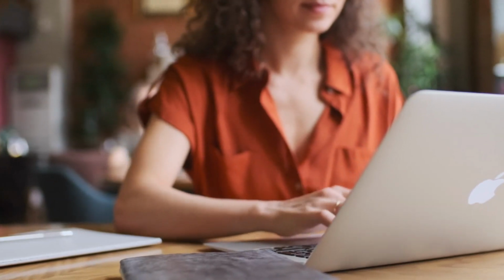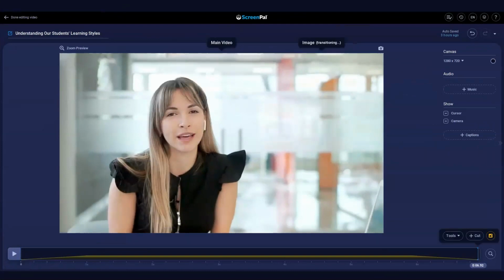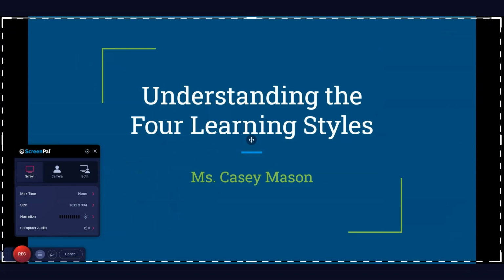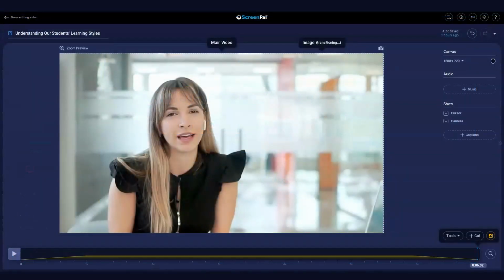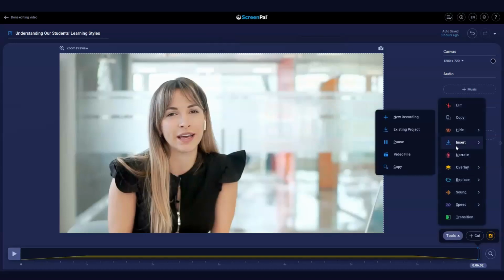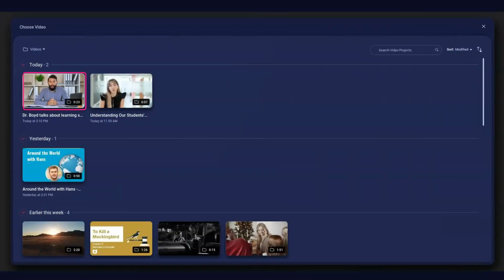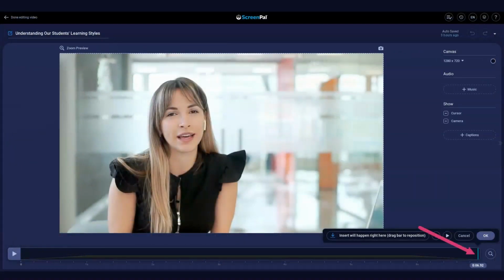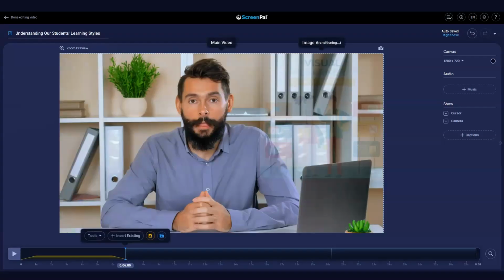Insert New or Existing Recordings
Mix and match your screen recordings with the Insert tool.